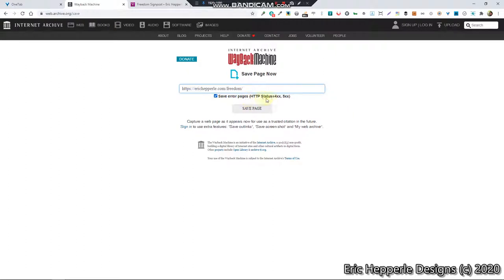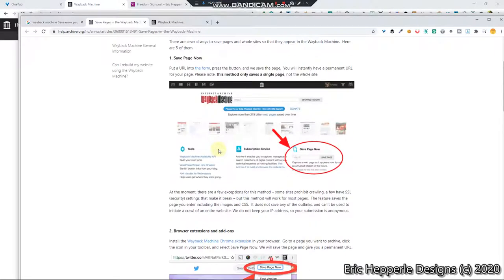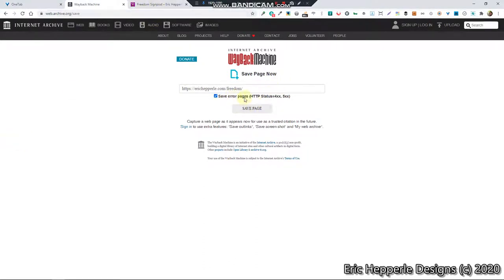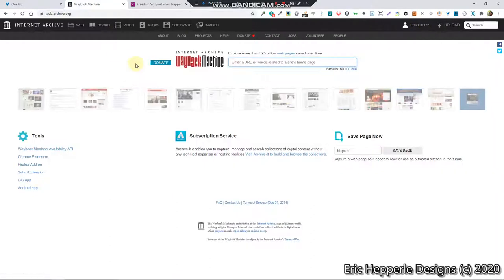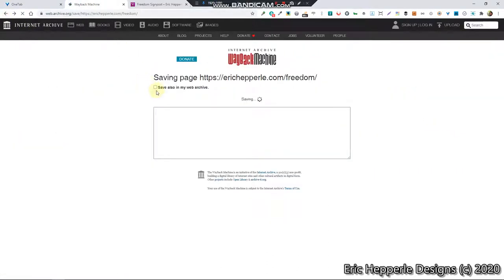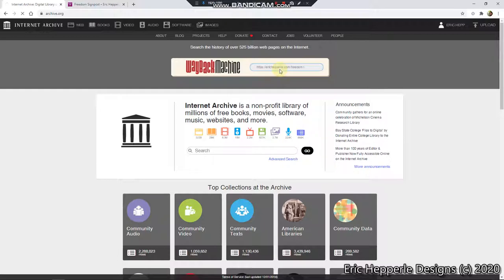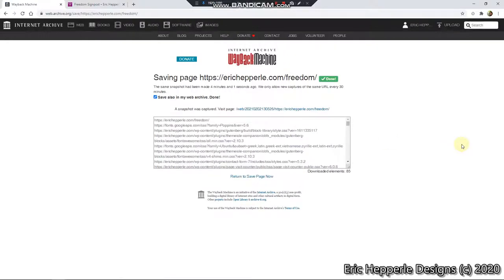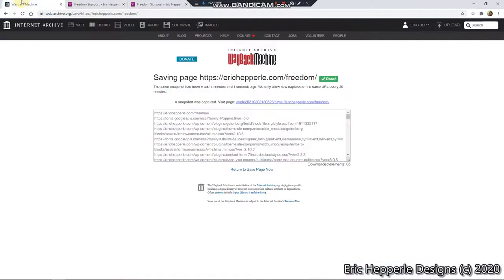Wayback Machine: What does save error checkbox do?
This post is a response to a user question. Jacky Cheung asked:

"I want to save a page that hasn't been archived on Wayback and I follow the steps into saving the URL I want to archived. Before saving, Wayback Machine shows me a page with the checkbox " save error pages: 404" beneath the URL I want to save. My question is will unchecking/checking the option affect the URL in anyway?"

The best answer I can come up with is no. I can't find any documentation on the checkbox, but I'm guessing what it does is saves error pages that result from both internal and external links that are children of the page you are saving. So, if there is a link to some blog post on this page, but the post no longer exists and the Wayback crawler encounters a "404" or other client error, that Archive.org will save a copy of the 404 page it encountered. This implies that if the box is unchecked it won't save anything, though I can't be certain that's how it works.

In conclusion, Jacky and anyone else with the same question, I don't think checking the box will have any effect on the page you are trying to save, but only on linked pages that have errors.

I don't get any monetization income from YouTube, so donations to help keep this work going are much appreciated!

Date Posted: 02/02/21